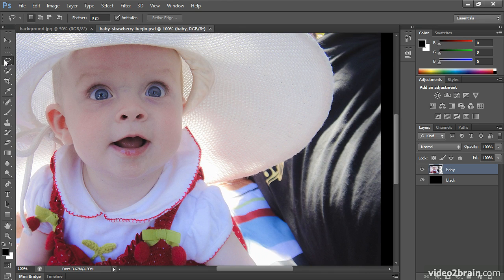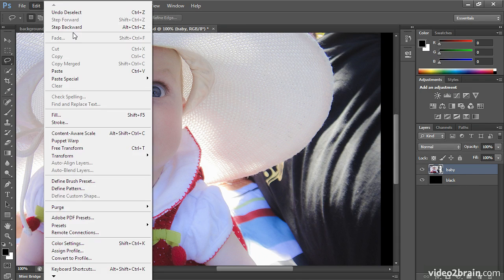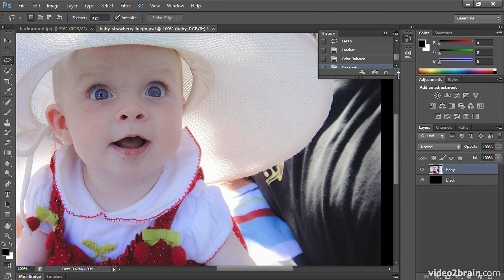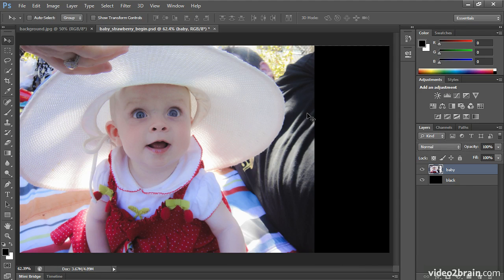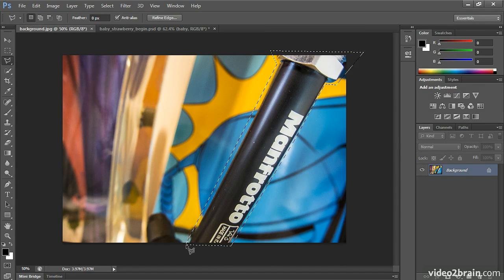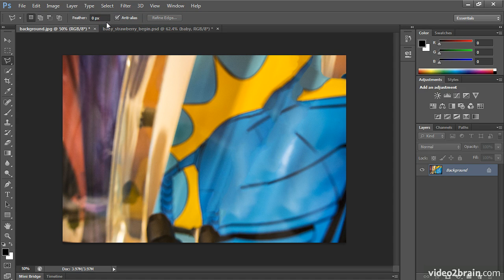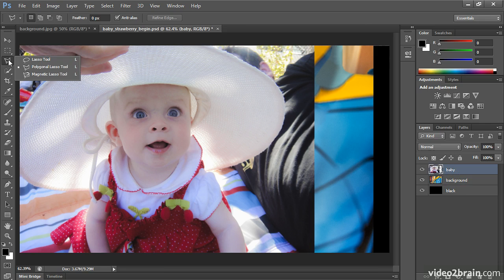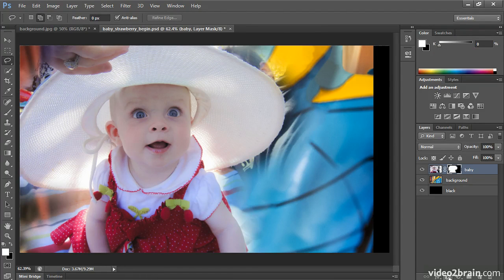PhotoshopCS6 Image Editing Concepts